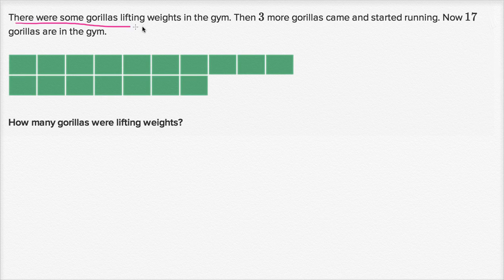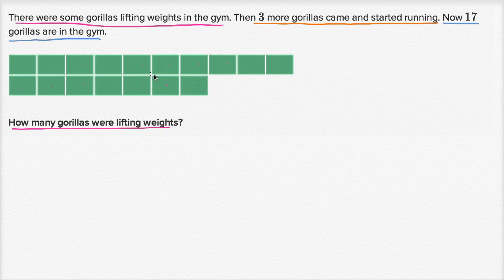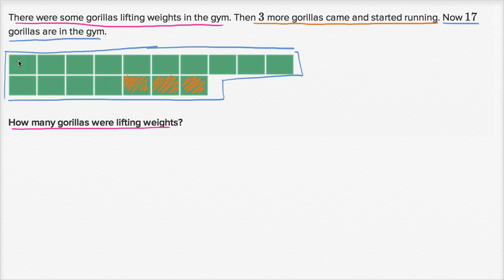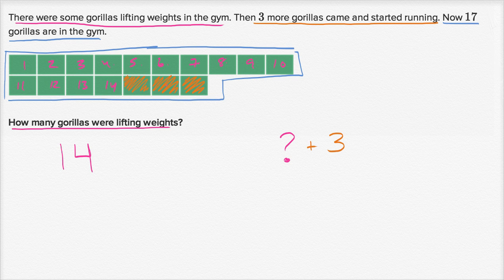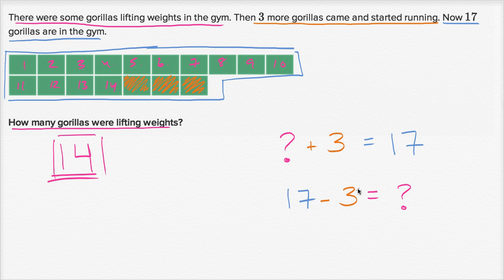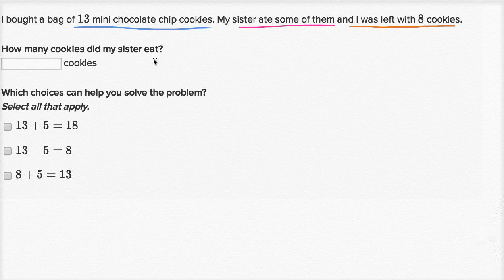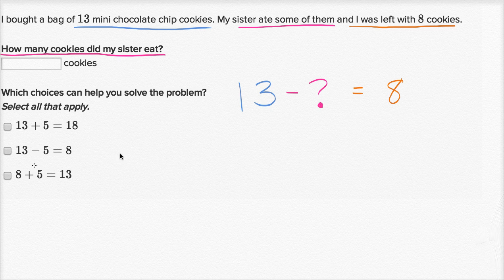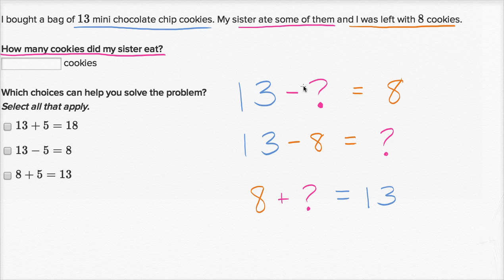Exercising gorillas | Addition and subtraction within 20 | Early Math | Khan Academy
Courses on Khan Academy are always 100% free. Start practicing—and saving your progress—now